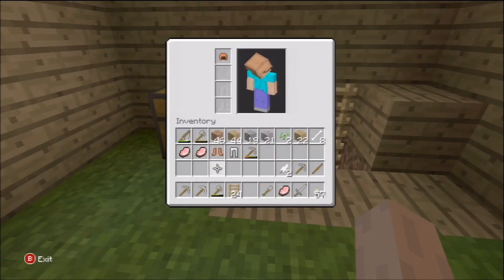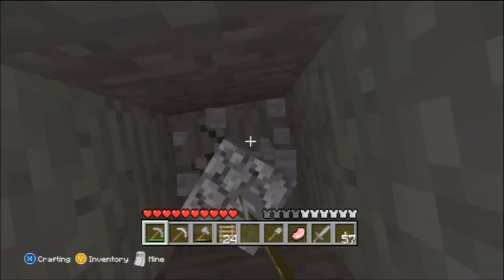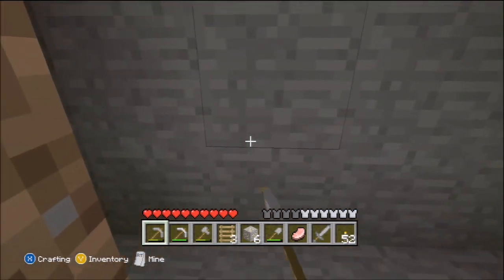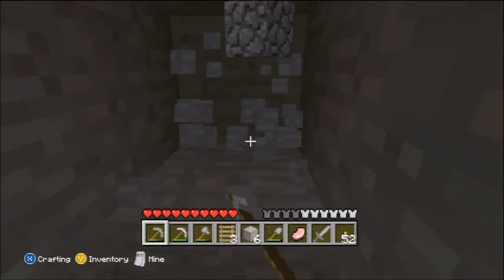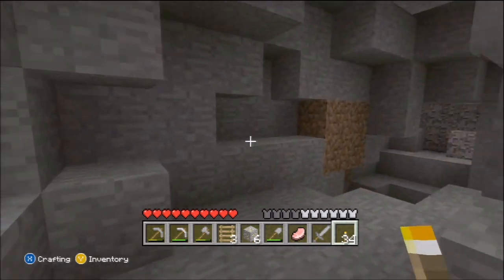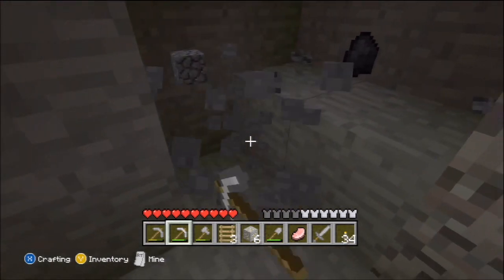Minecraft for Xbox 360 Part 9 - Making armour in MINE craft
In this episode I make armour, then go mining. (I will find diamond before episode 14 :p)

Part 8 of my minecraft xbox 360 edition lets play